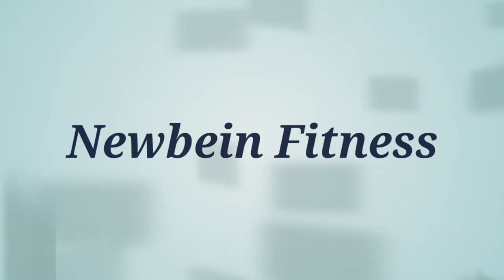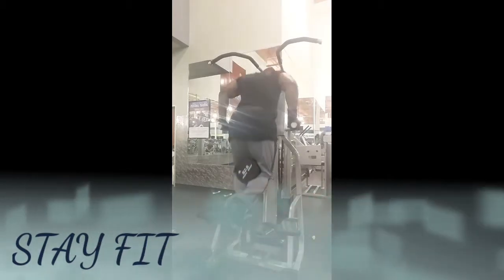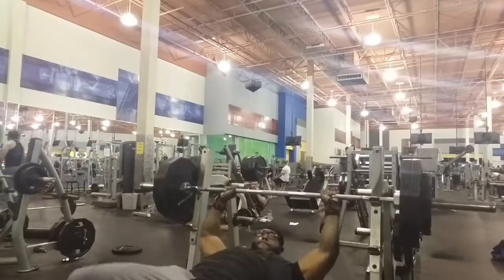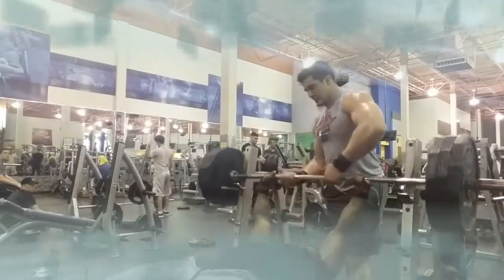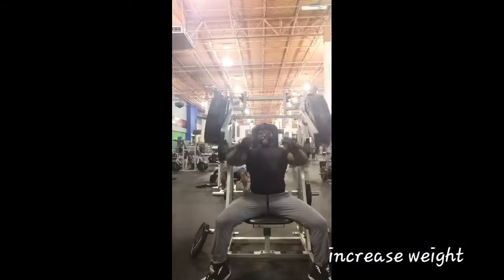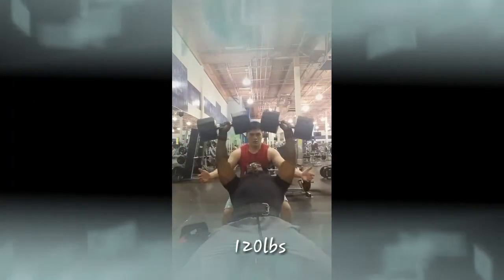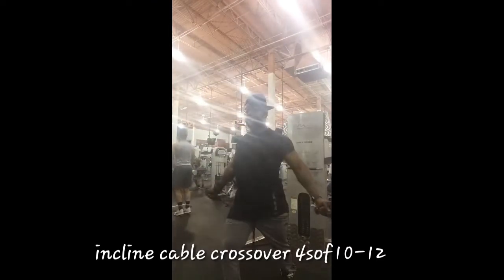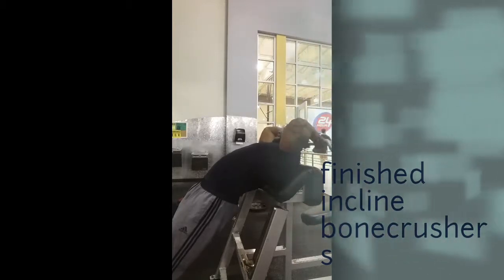Time to switch it up in this bihh, chest season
This day I was focused on chest and showing that you can switch it up in the gym a little bit that is how you confuse your muscles, if you feel like you're stronger, go for it with progressive overload, stay fit stay focused...Newbein